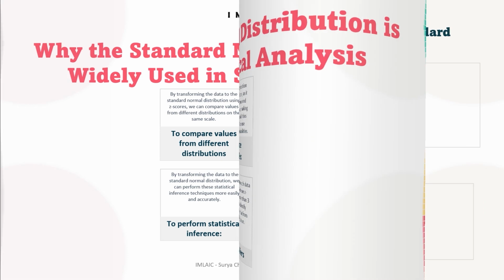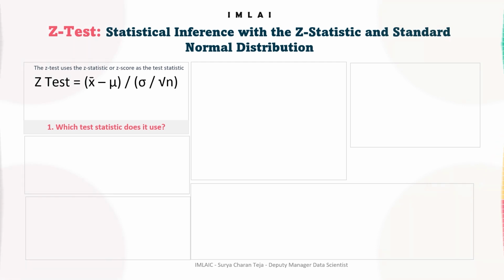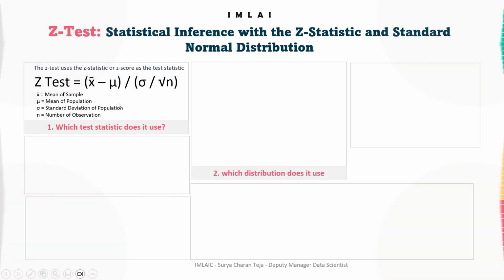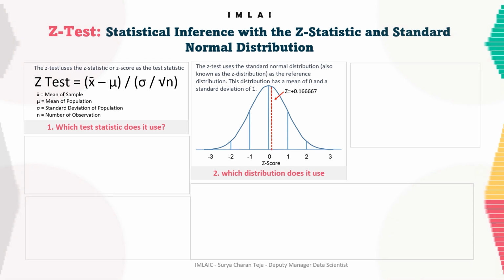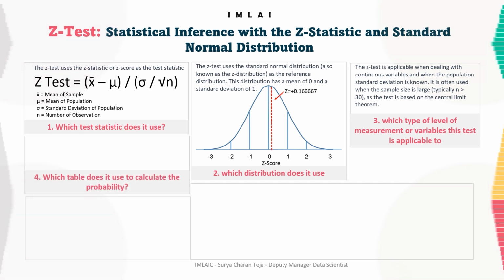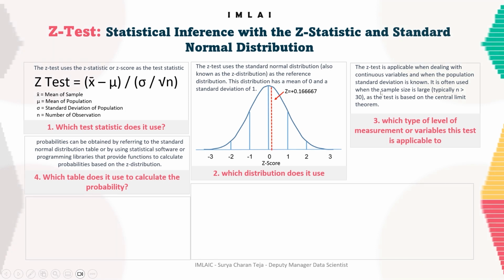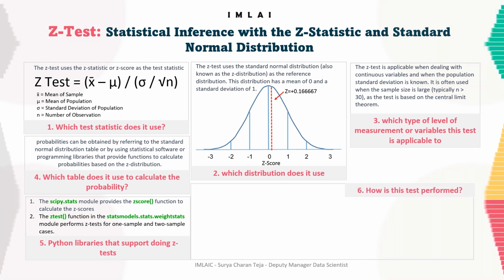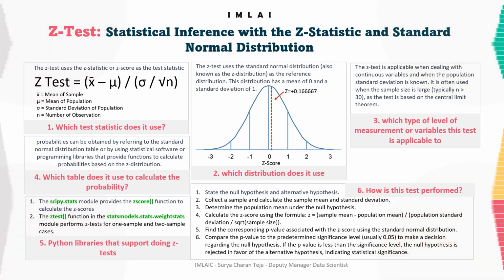5_4_1_1_7 Z-Test Statistical Inference with the Z Statistic and Standard Normal Distribution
5_4_1_1_7 Z-Test Statistical Inference with the Z Statistic and Standard Normal Distribution